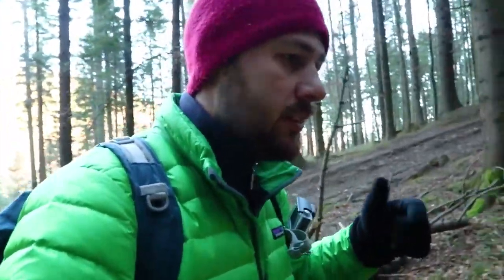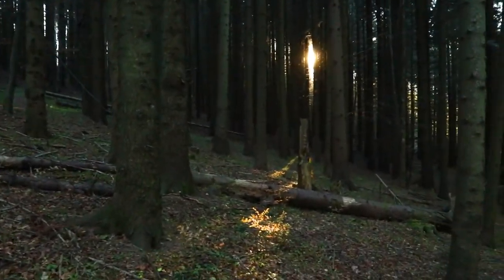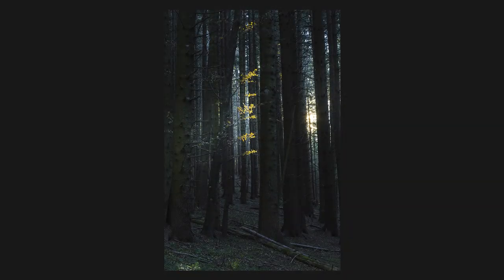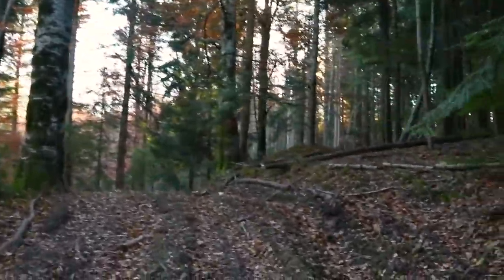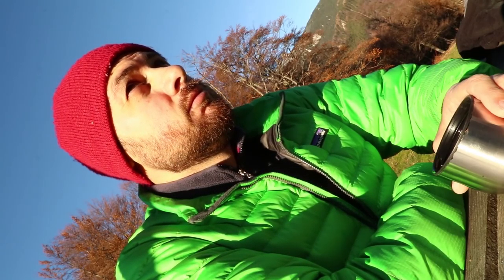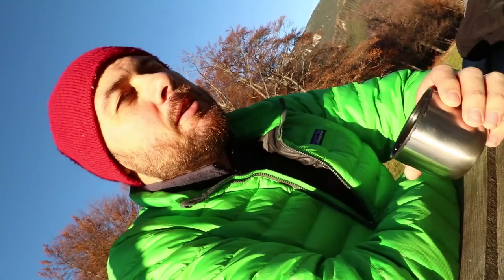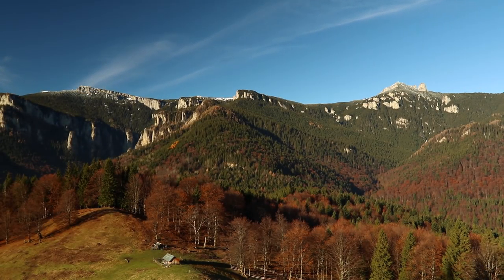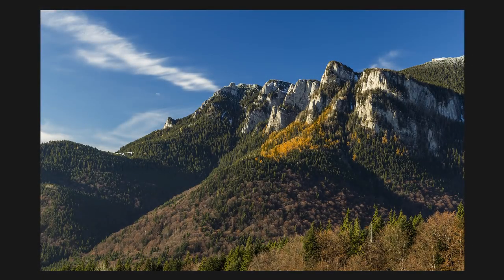Landscape Photography Vlog | In search of larch trees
Because it's late fall and the leaves are on the ground I decide to go and search for larch trees, the only trees that look interesting enough right now.

I'm heading to a panoramic point from where I hope to see an interesting flooring of vegetation. I take a break for a hot cup of tea and then I take the photos.

My gear

Cameras
Canon 5D Mark II
Canon 6D
Canon 60D
Canon 50D

Manfrotto 055Cx PRO3 with ball head 498RC2
Manfrotto 190cx PRO3 with ball head 498RC2

Accesories
Circular polarisers on all lenses
LEE ND Gradual filters (1, 2 and 3 stops)
LEE Small stopper

Canon trigger
Triggertrap trigger